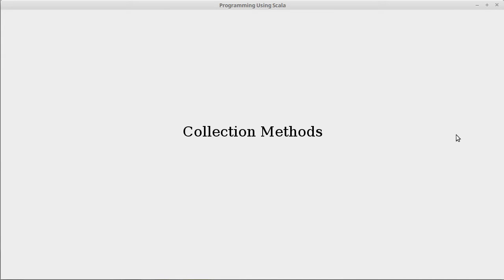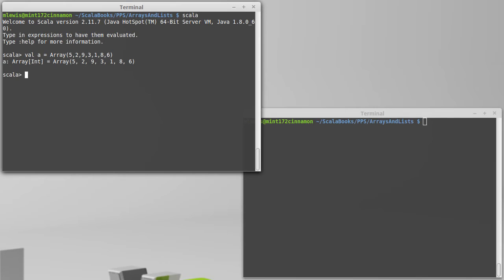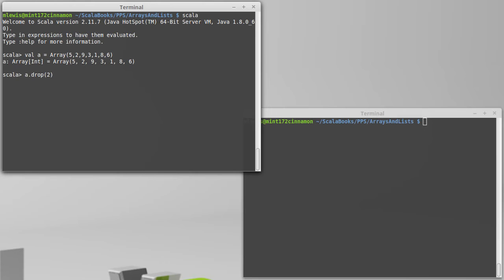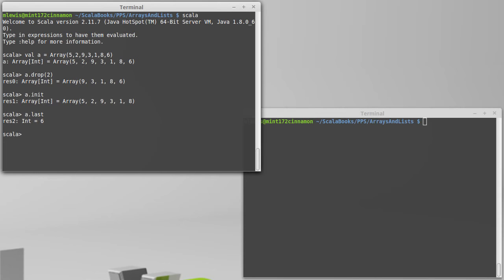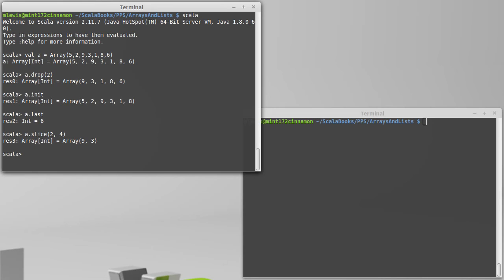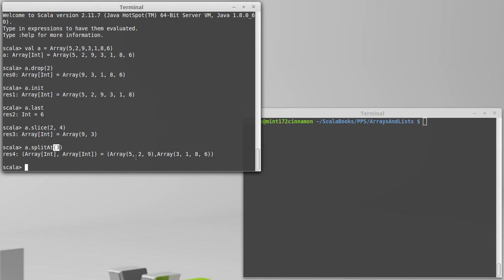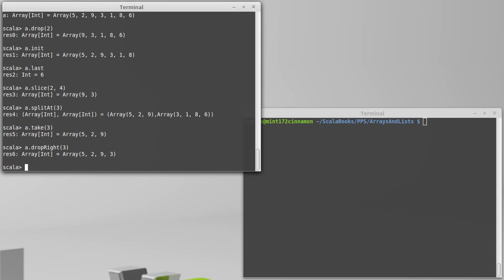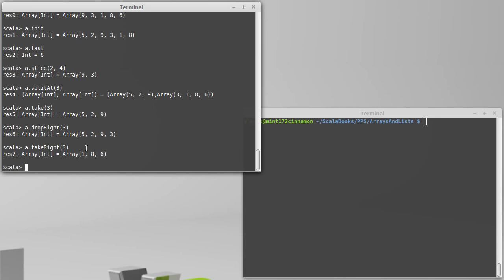Collection Methods 1 (in Scala)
This video covers the regular  methods of Array and List that give us back parts of a collection.